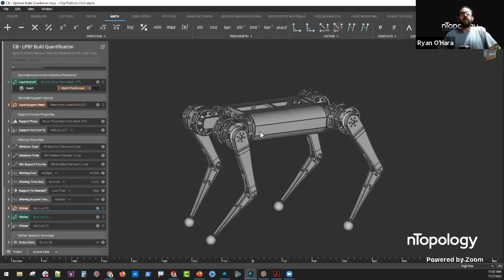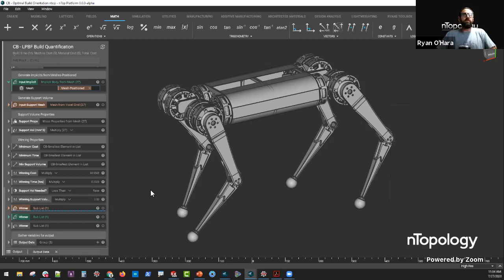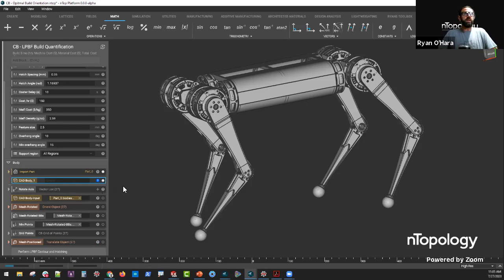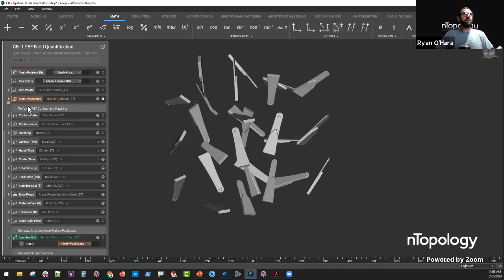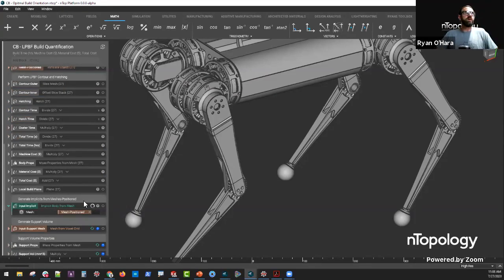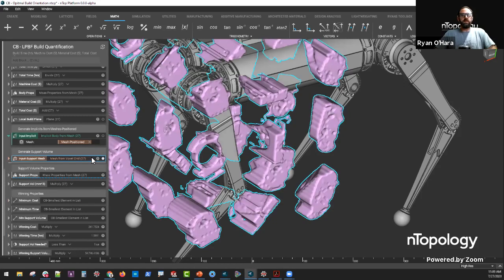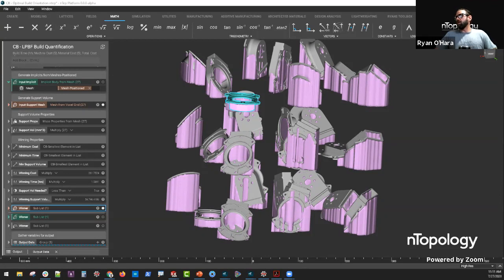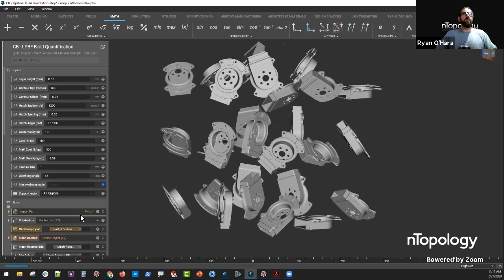nTop Live: Automated Build Preparation for Metal AM with nTop Platform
When designing for metal Additive Manufacturing technologies such as metal powder bed fusion, part orientation plays a very important role because it determines the location and amount of support structures required to complete the build.

In this nTop Live, Ryan O’Hara, Technical Director of Aerospace and Defense at nTopology, presents nTop Workflows that enable you to automate your Design for Additive Manufacturing (DfAM) processes during the design evaluation and build-prep phases to maximize the value of your work.

Watch and learn how to:
- Estimate build time and manufacturing costs during the design evaluation phase
- Determine the optimal build orientation during the build preparation phase
- Use nTop Platform’s Command Line User Interface to automate the whole process and reuse it on multiple designs